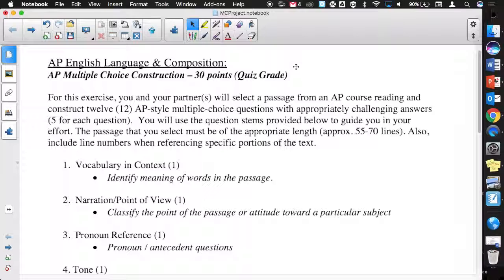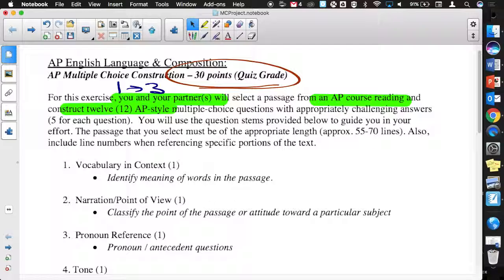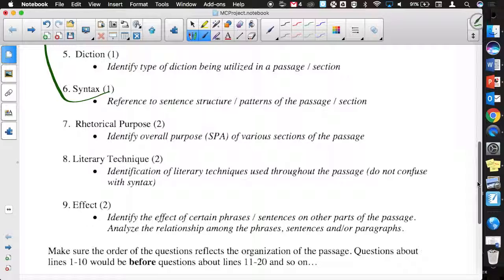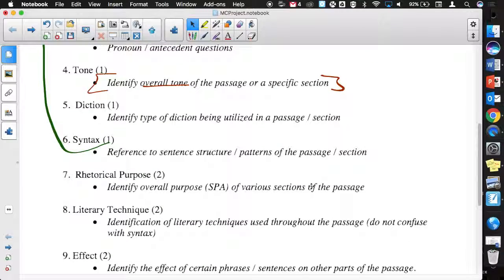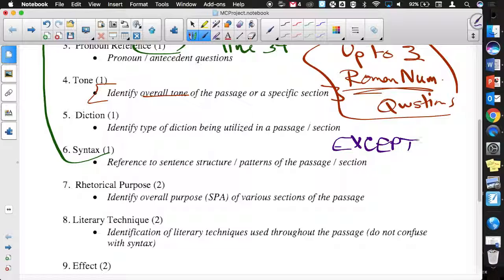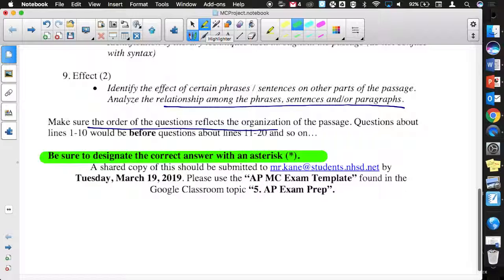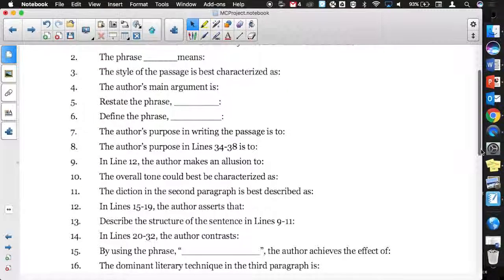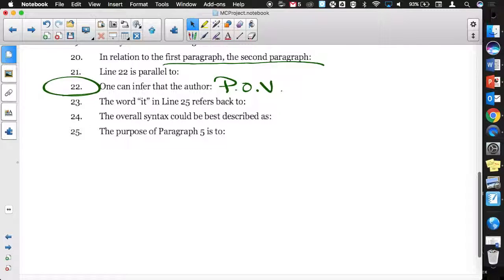AP MC Project